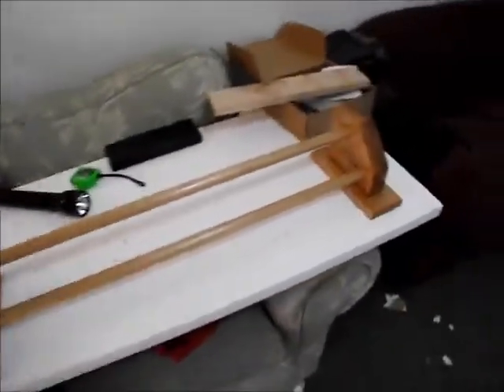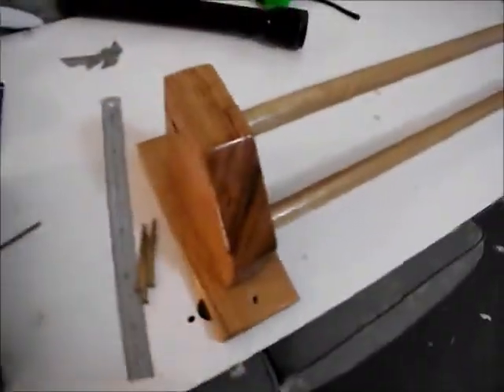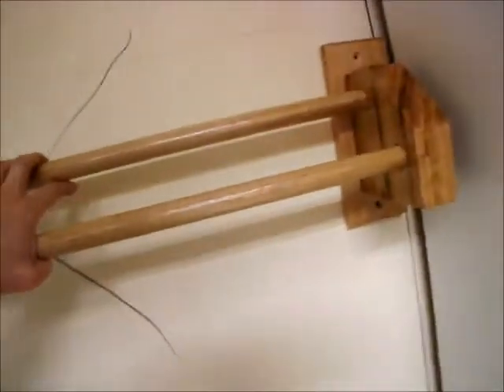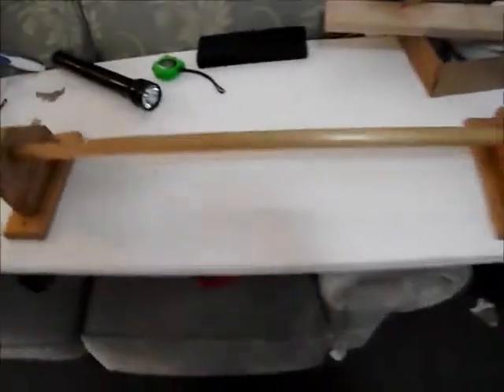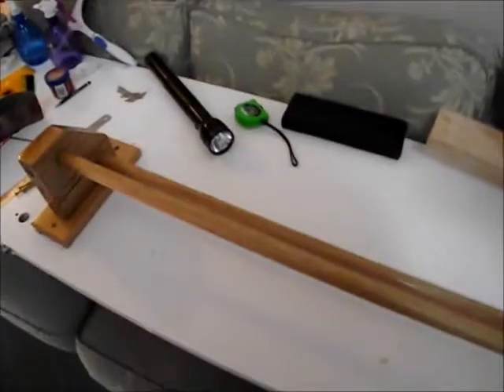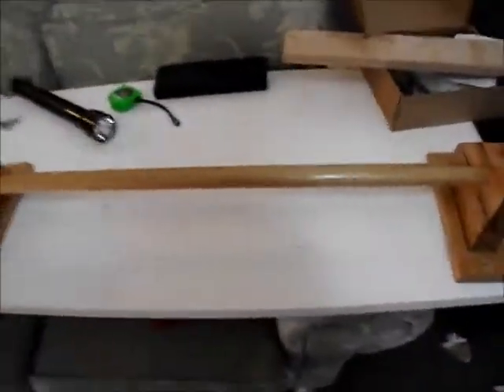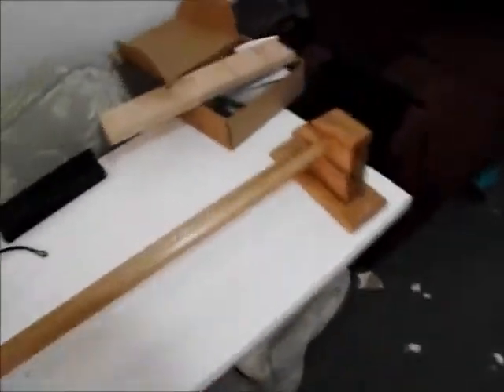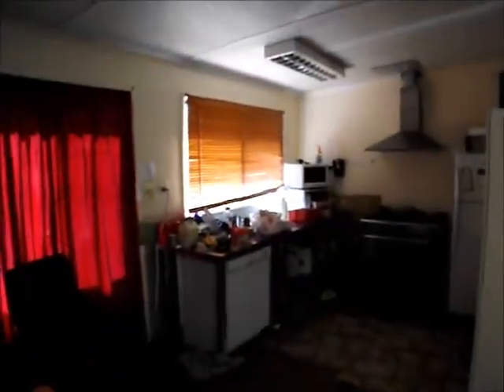towel rail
i shot this vid at christmas time and never uploaded it. something different